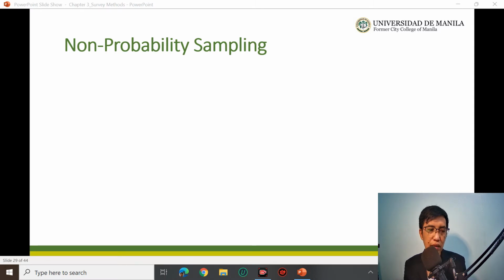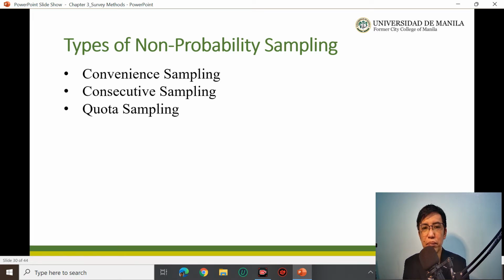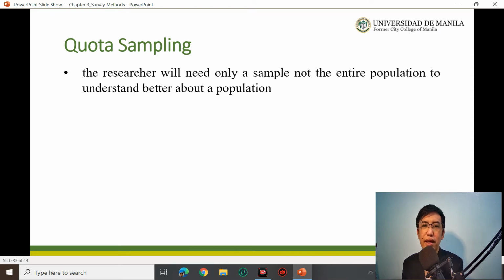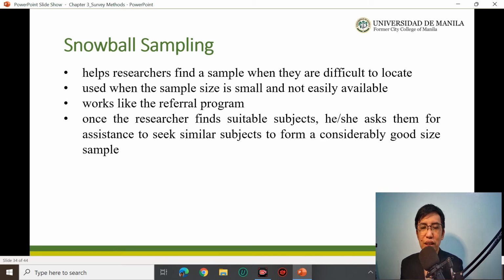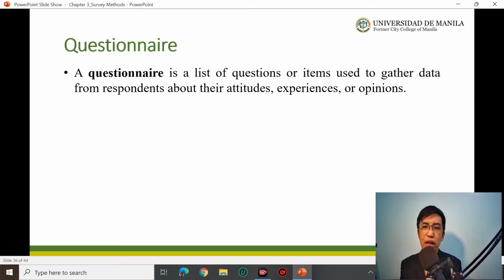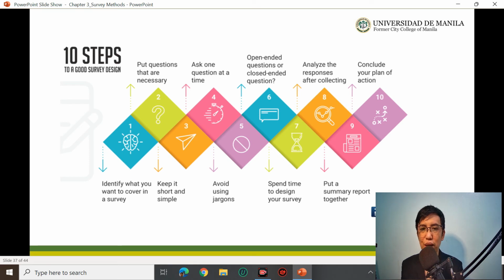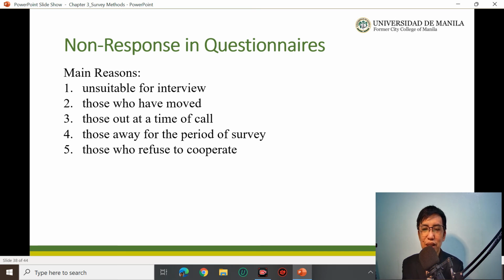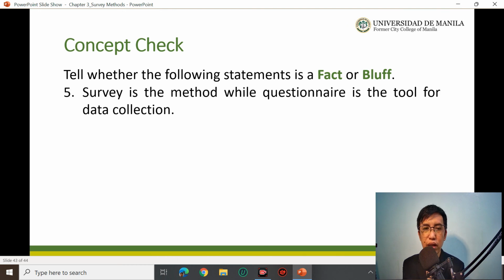Chapter 3_Survey Methods (Part 4)